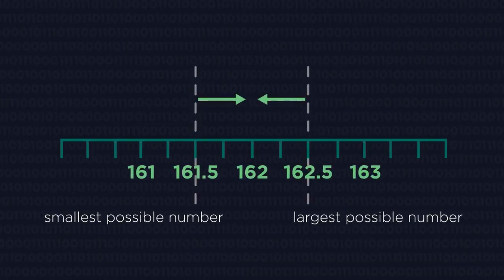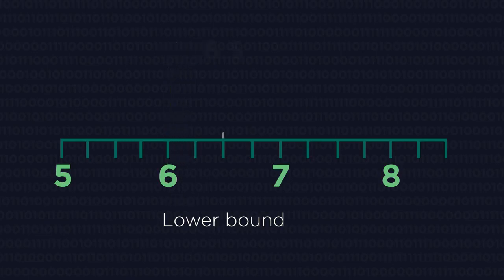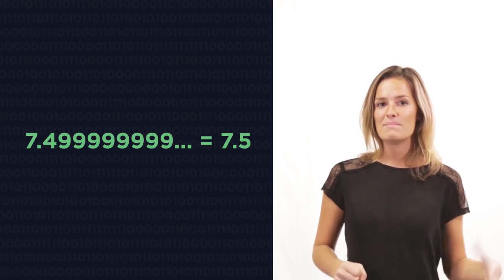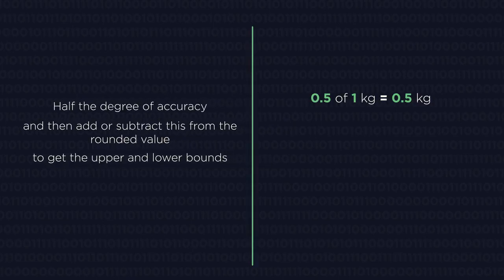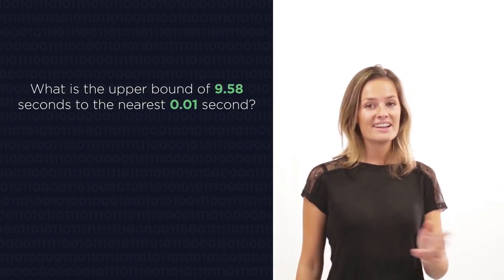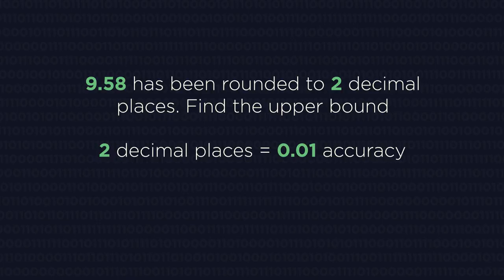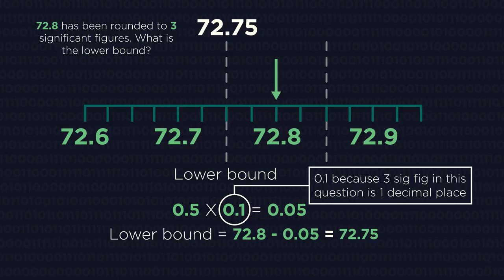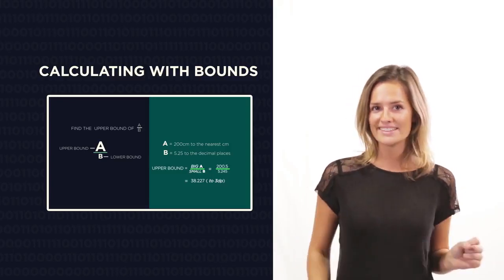Upper & Lower Bounds Number Maths FuseSchool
In this video we discover what bounds. All measurements are approximate. Measurements are given to the nearest practical unit, like a cm or mm or gram. There is then a group of numbers that the original measurement is somewhere between. This is the limits of accuracy. There is a largest possible number called the upper bound. And a lowest possible number called the lower bound. Some people find it very easy to just visualise what the bounds of a measurement are. But there is also a simple method we can use: half the degree of accuracy, and then add or subtract this from the rounded value to get the upper and lower bounds. The degree of accuracy could be a measurement rounded to a nearest unit, or a number round to a certain amount of decimal places or rounded to significant figures. In part 2 we will look at how to calculate with bounds.